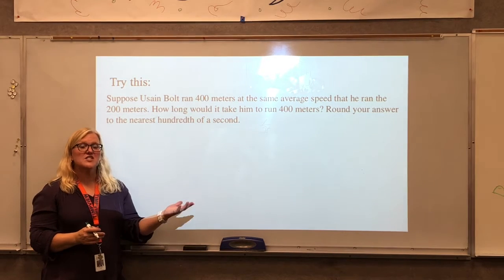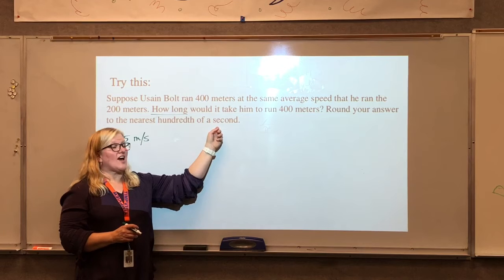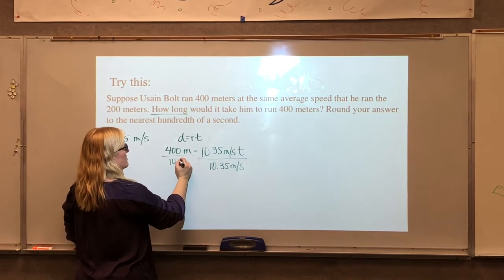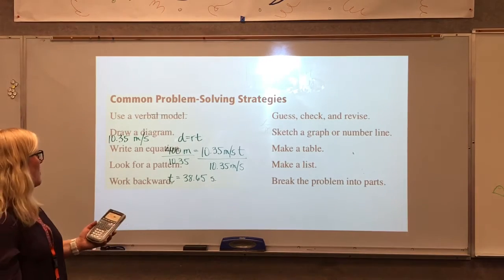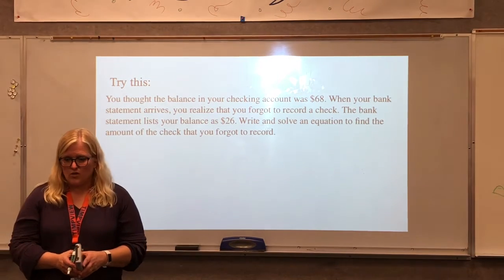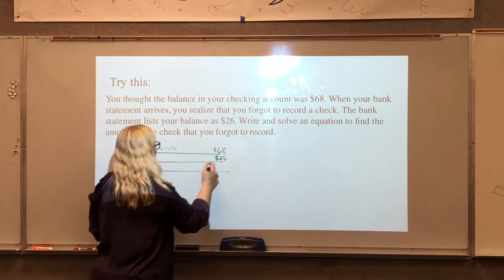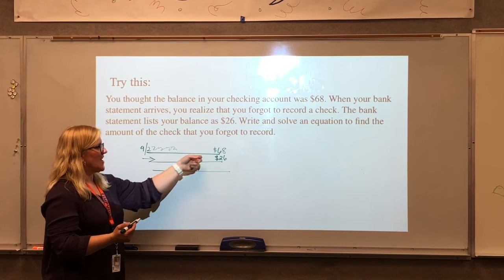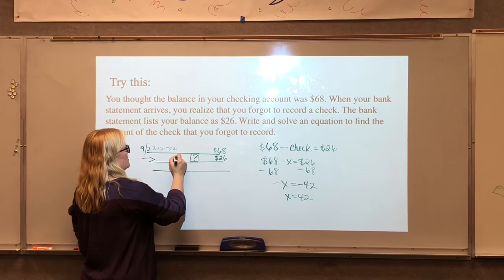SM1 11, Part 3